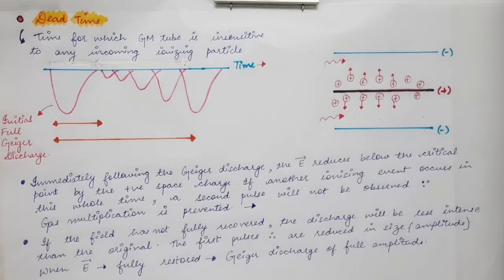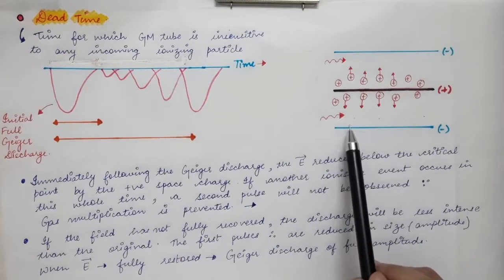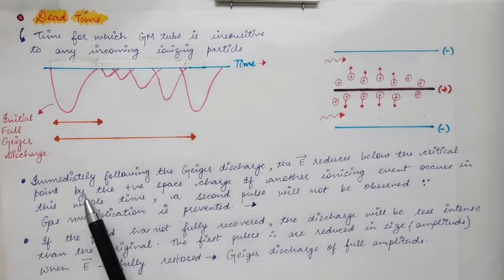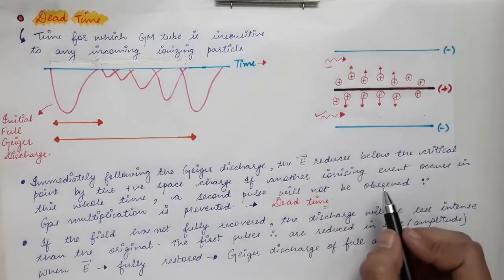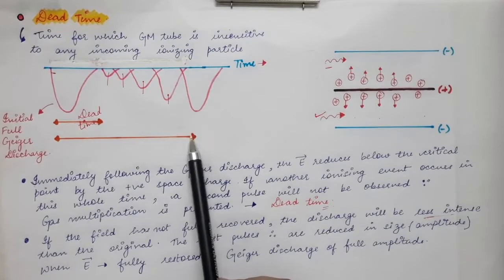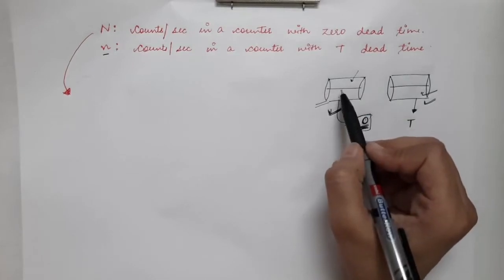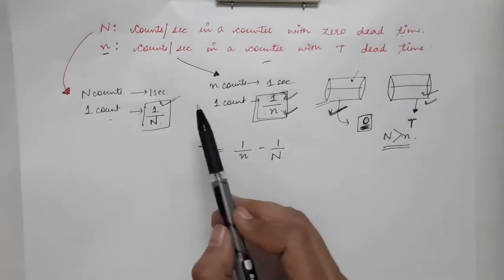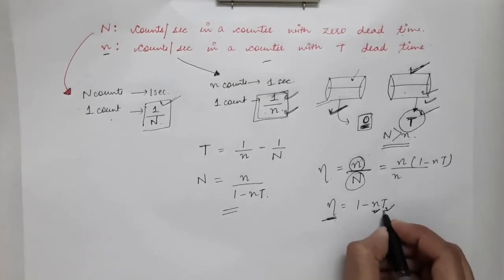NUCLEAR PHYSICS | Lecture 17 |Dead Time of GM tube